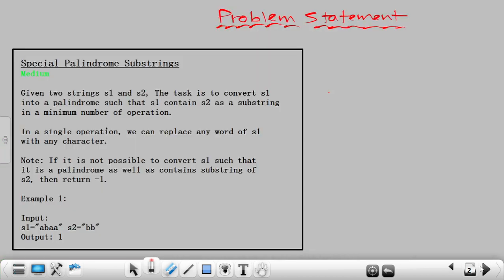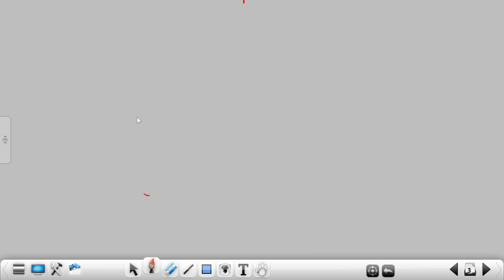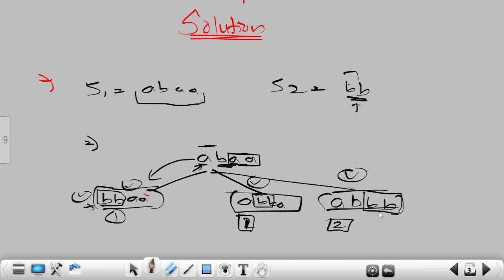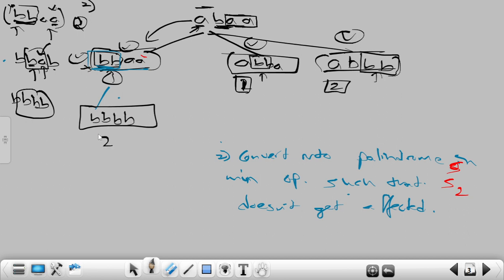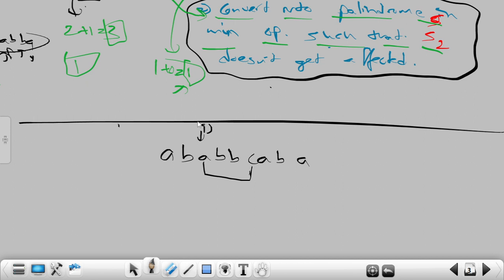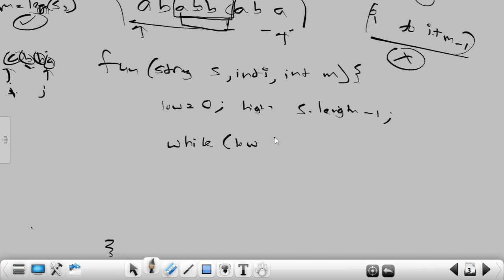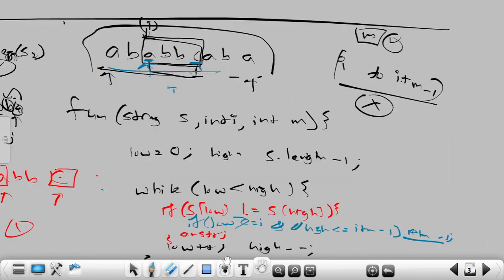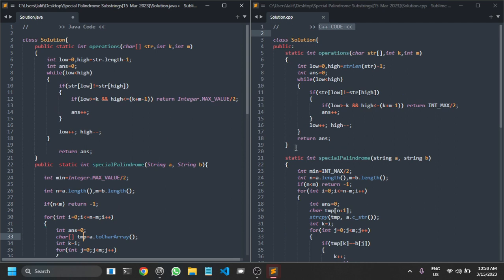Special Palindrome Substrings gfg | Problem Of The Day | Code Explained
Here are the Timestamps:
0:00 Problem Statement
02:00 Solution: Intuition and Approach
11:30 Code Explained